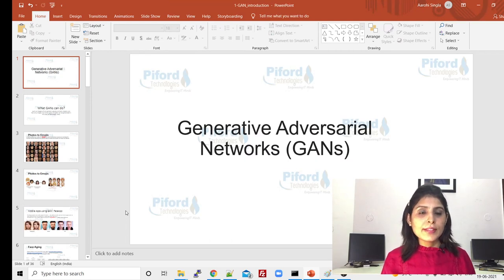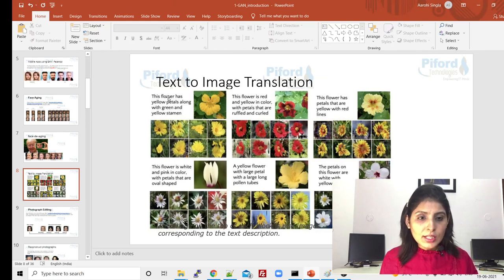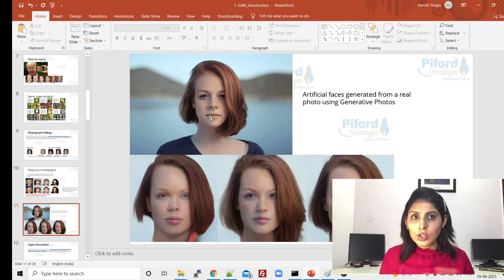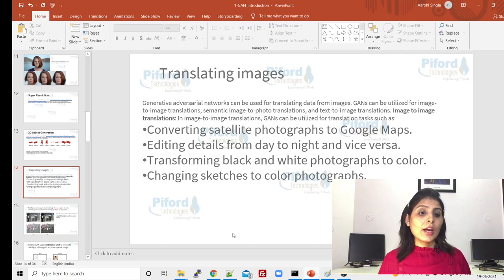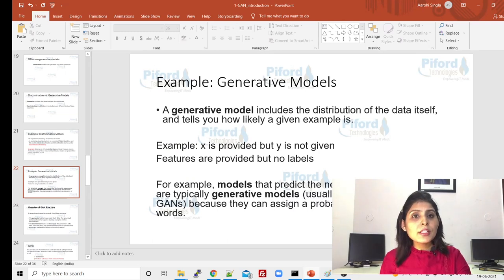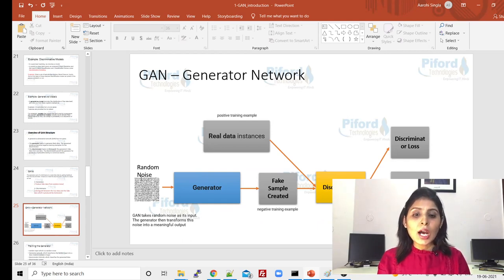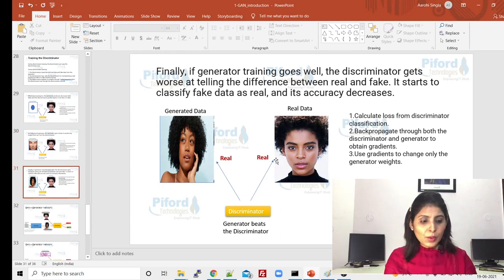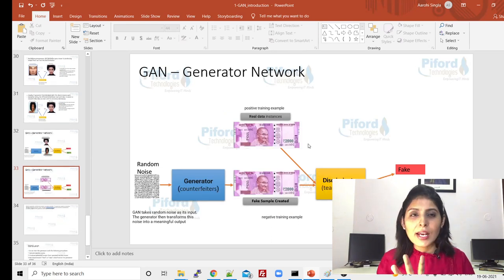What Are GANs? | Generative Adversarial Networks Explained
This video is on 'What Are GANs' will help you understand the concept of generative adversarial networks including how it works and the training phases.
Following are the topics discussed:

 What are Generative models?
What are GANs?
How does GANs work?
How to Train A GAN?
GANs Applications

GANs are a framework for teaching a DL model to capture the training data’s distribution so we can generate new data from that same distribution. GANs were invented by Ian Goodfellow in 2014 and first described in the paper Generative Adversarial Nets. They are made of two distinct models, a generator and a discriminator. The job of the generator is to spawn ‘fake’ images that look like the training images. The job of the discriminator is to look at an image and output whether or not it is a real training image or a fake image from the generator. During training, the generator is constantly trying to outsmart the discriminator by generating better and better fakes, while the discriminator is working to become a better detective and correctly classify the real and fake images. The equilibrium of this game is when the generator is generating perfect fakes that look as if they came directly from the training data, and the discriminator is left to always guess at 50% confidence that the generator output is real or fake.